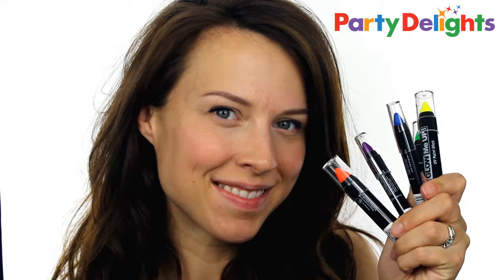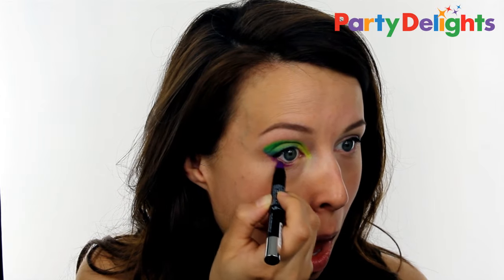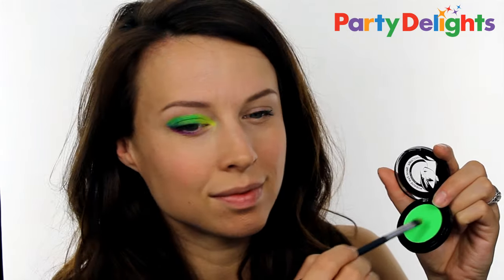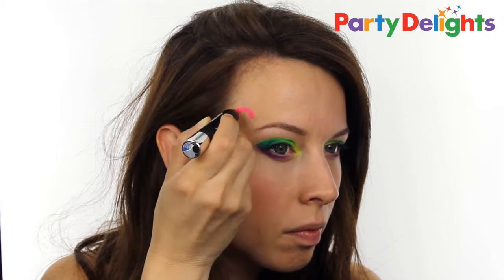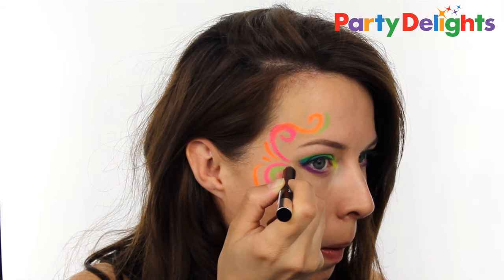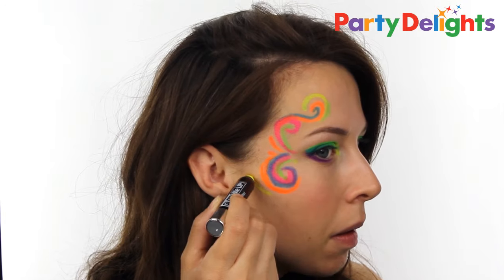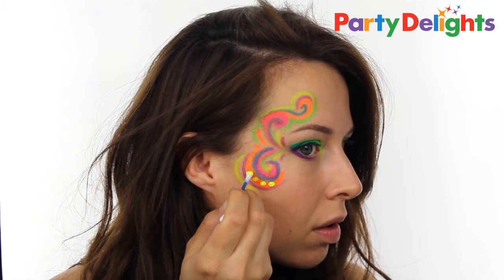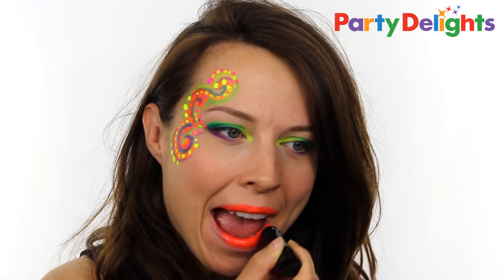UV Neon Face Paint Tutorial - How to Do Neon Festival Face Paint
Planning your festival look? Watch our UV neon face paint tutorial to find out how to do an easy glow-in-the-dark face paint design. Stand out from the crowd with this amazing neon festival face paint look.

The perfect addition to your festival outfit or festival fancy dress costume, we'll show you how to apply festival-ready neon face paint, lipstick, eye shadow and nail varnish like a pro.

Our neon face painting tutorial will guide you through each step of creating this easy face paint design, including which face paints and brushes you need to create this eye-catching look. Create a professional face paint look with our easy beginner's guide.

Fancy having a go at glow-in-the-dark face paint yourself? Head over to partydelights.co.uk to pick up all the neon face paints and brushes you need to create this design